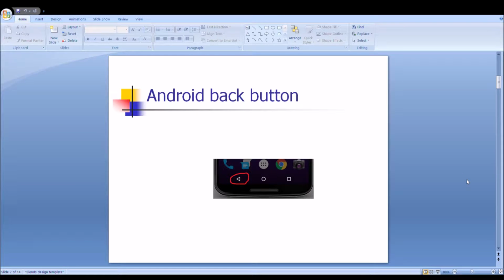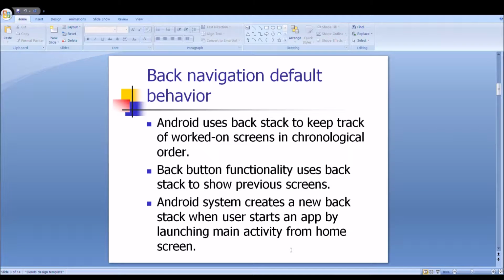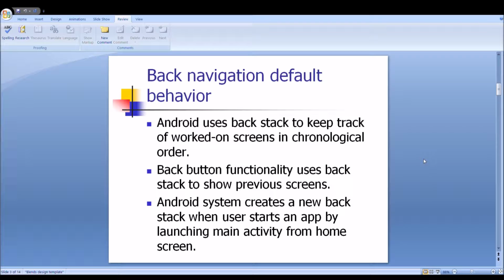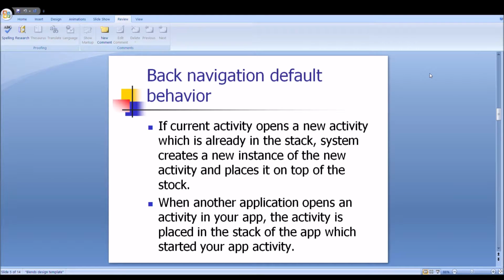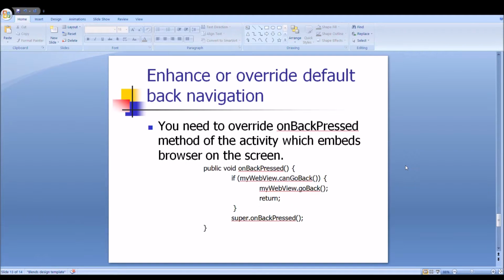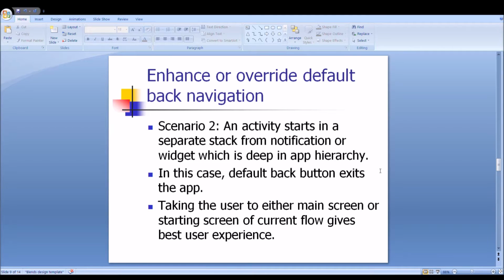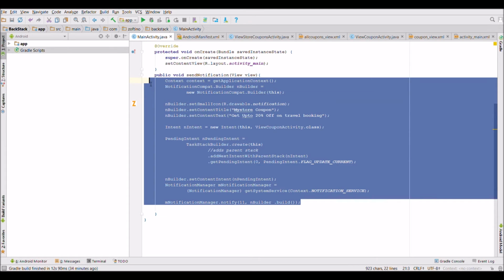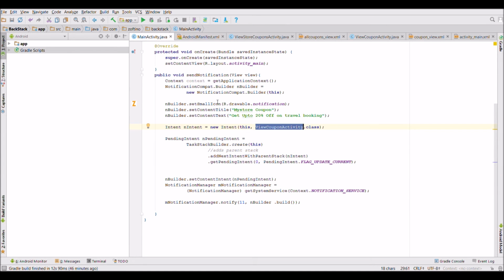Android Back Button Default Behavior and Customization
Talks about android back button and its default behavior. You can learn how default android back button works using back stack and about scenarios in which you need to enhance or override default back button behavior and how back button customization can be implemented. It show how to override onbackpressed call back method to enhance android back button functionality, this can be used to improve user experience when you have embedded web browser in one of your app screens. It also shows how to fill empty stack  when user directly enters app and lands on activity which is deep in the hierarchy by setting parent activity and using taskstackbuilder.